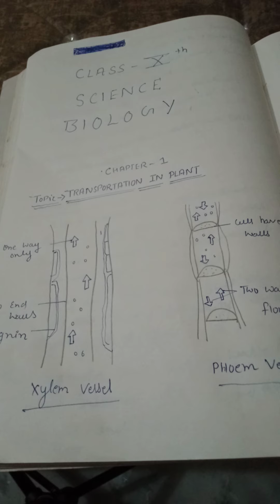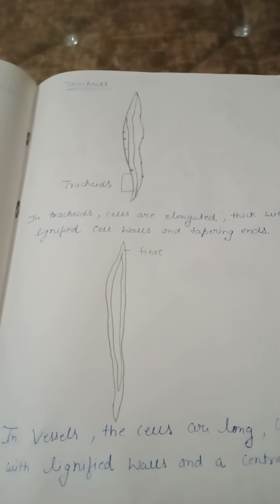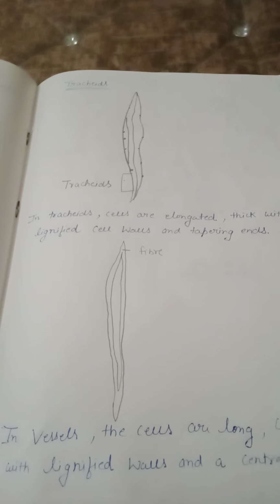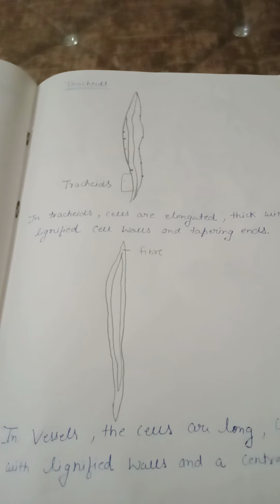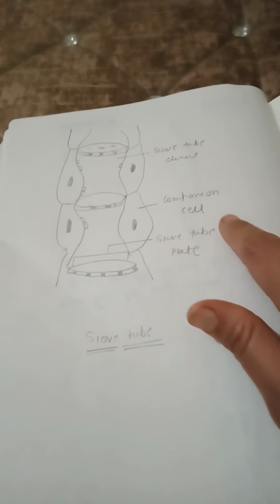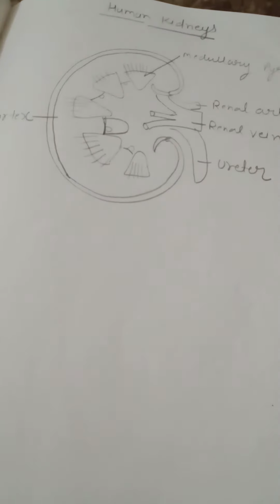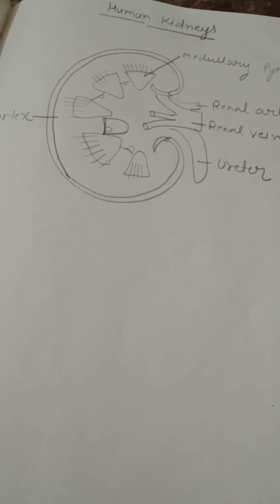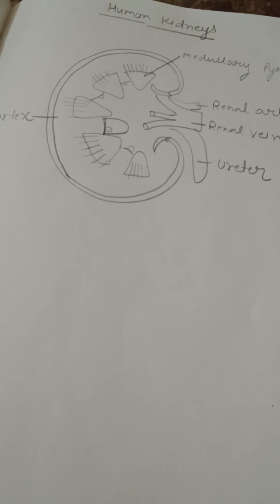Transportation in plants (class 10 th)